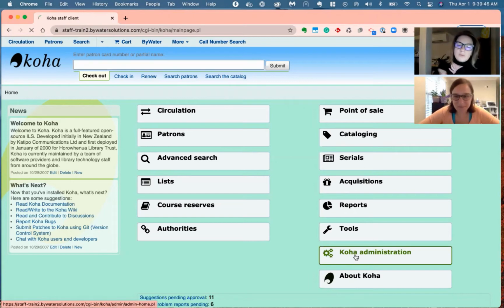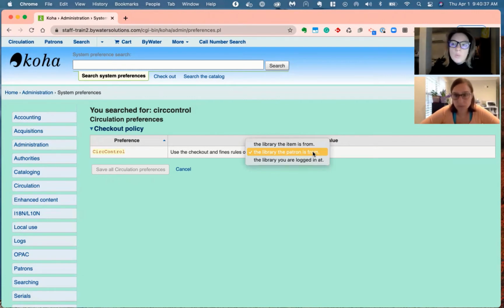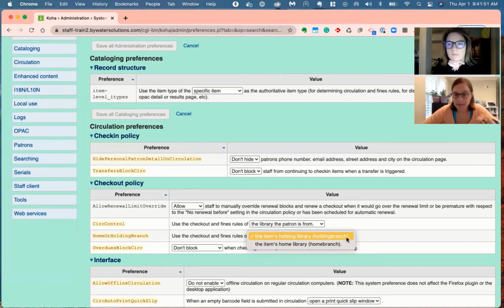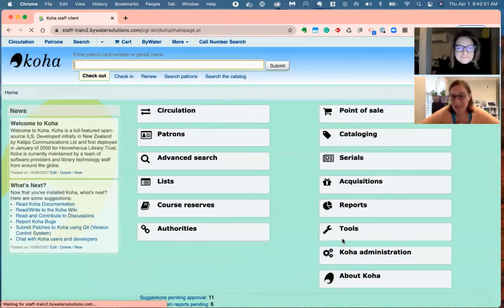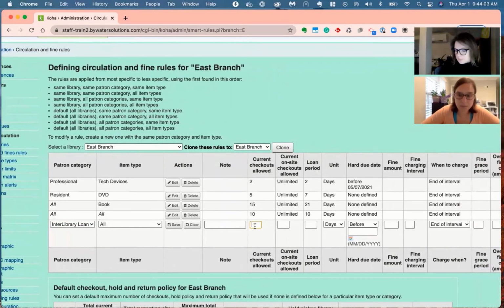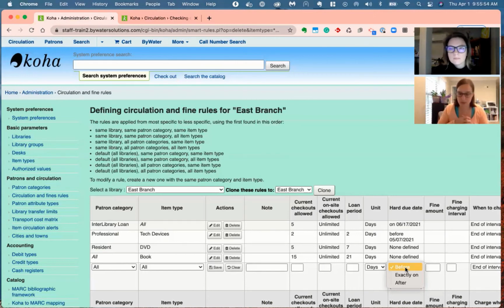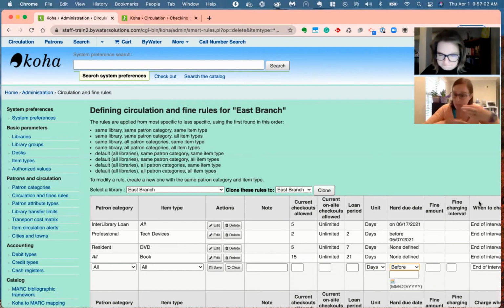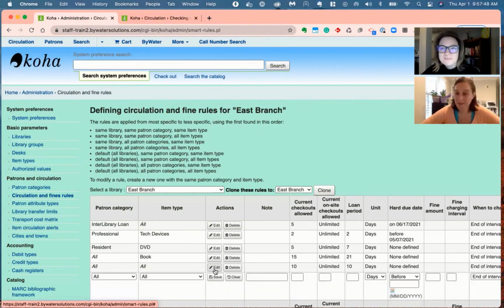Monday Minutes Circulation Rules part 2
Kelly and Jessie walk through circulation rules for a multi branch system and talk system preferences.